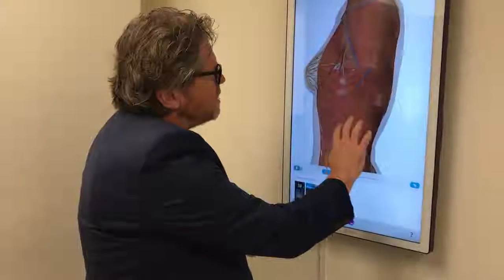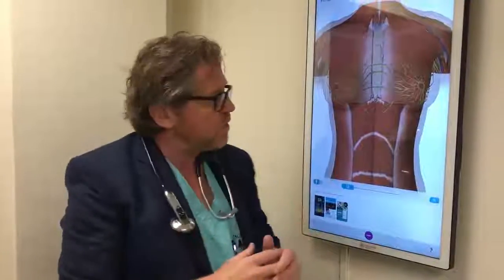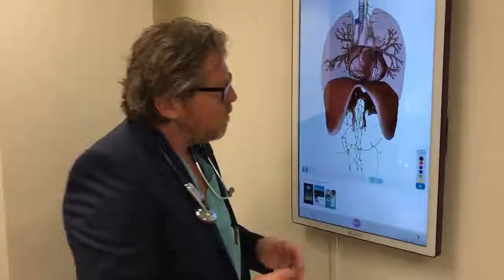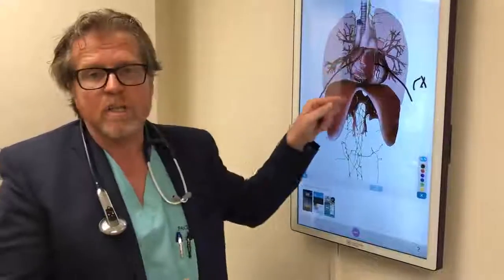Chest pain, ed3